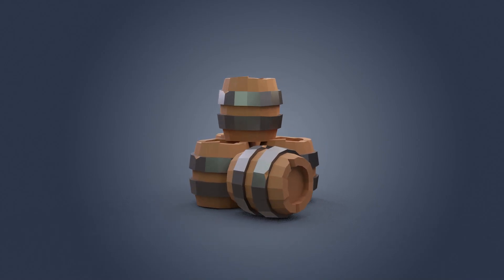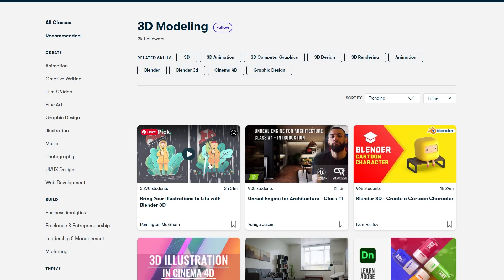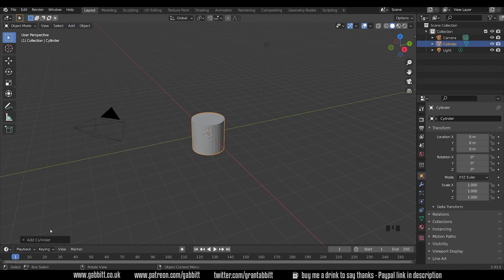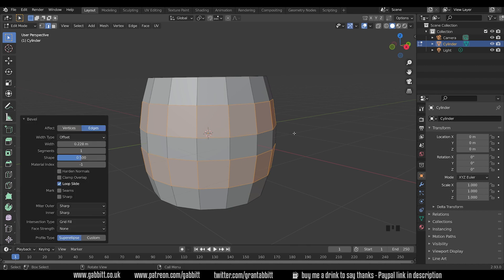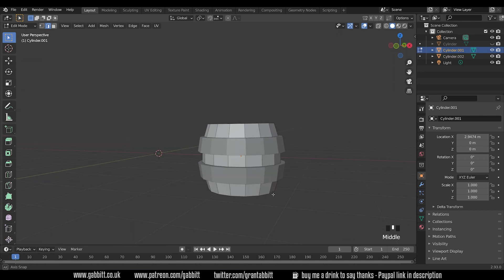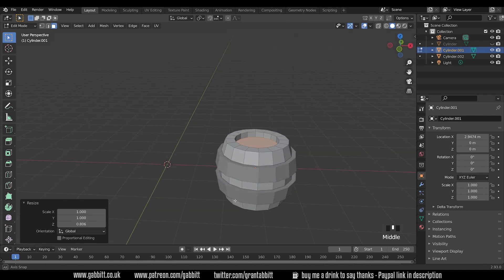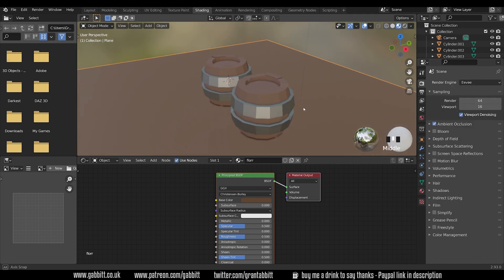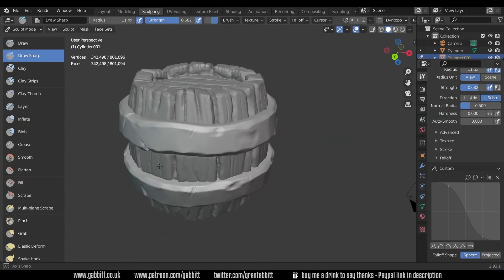Make A Low Poly Barrel - Beginner Tutorial